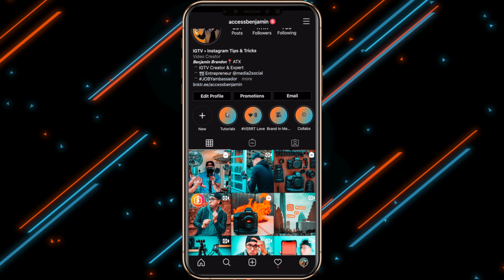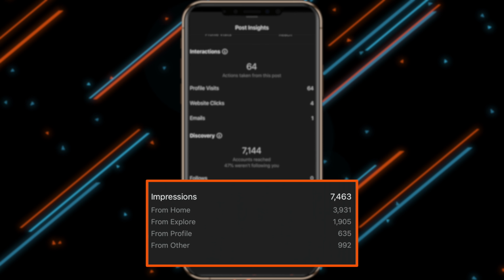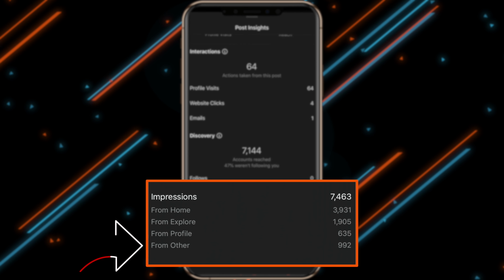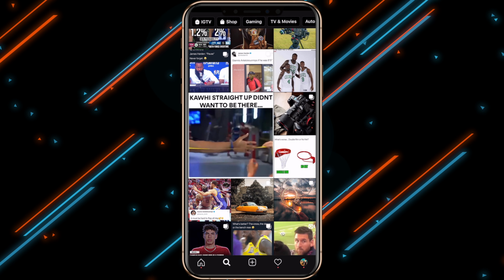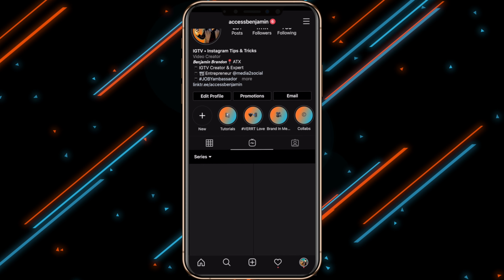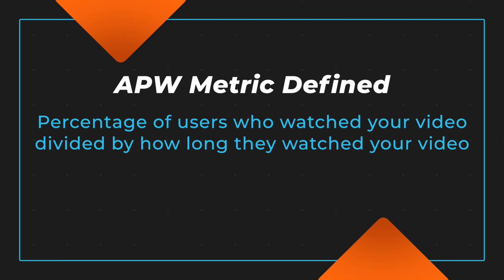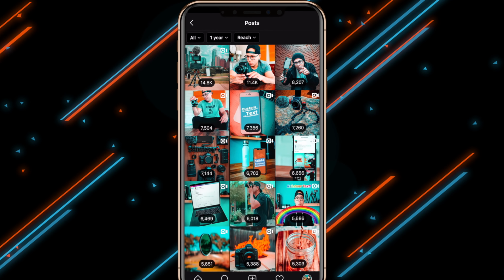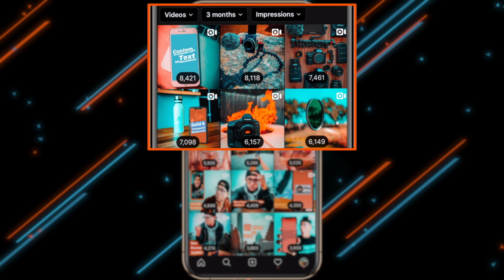How To REALLY Use Instagram TV Analytics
Today's video is all about Instagram TV Analytics and you as a creator can do to utilize data to take your IGTV channel to the next level. We are going over IGTV post insights and Video insights. By the end of this video you will learn what these metrics mean to truly understand how your videos perform on Instagram TV and what you can do to improve the performance of your IGTV Channel.

As always drop your questions in the comments and I will get to them. Let's do this!

► GIMBAL  ⠀⠀⠀⠀⠀⠀⠀⠀⠀⠀⠀⠀
Zhiyun Smooth Q